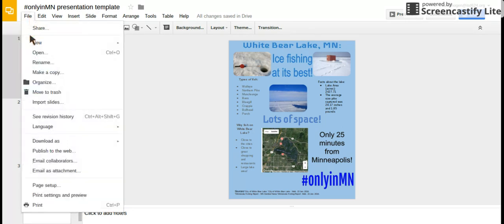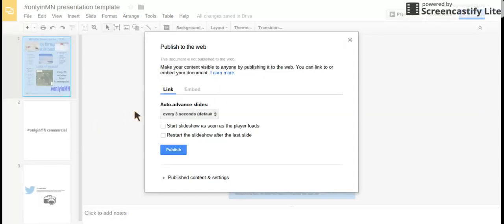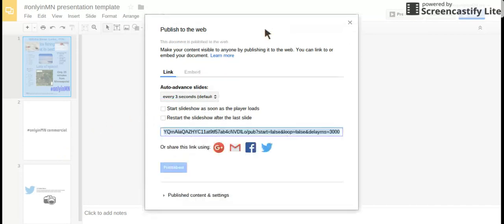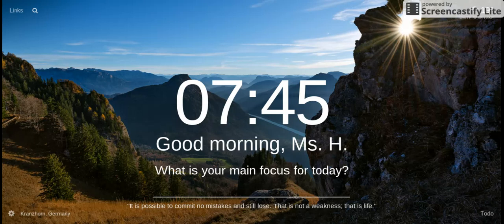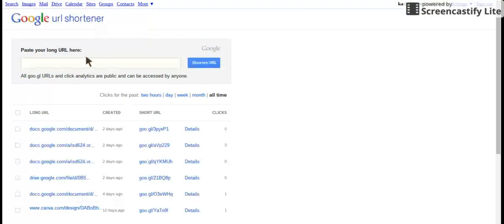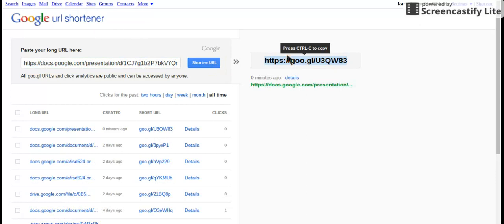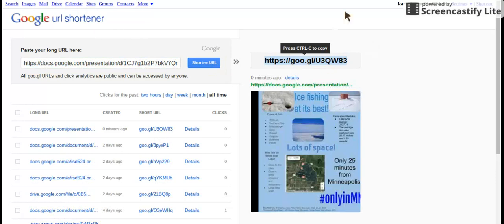How to publish a google presentation to the web